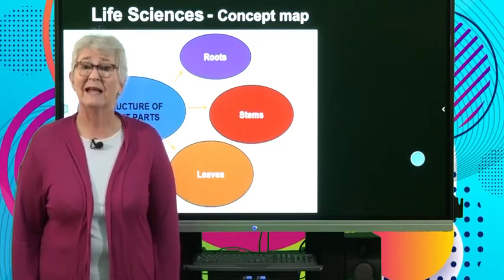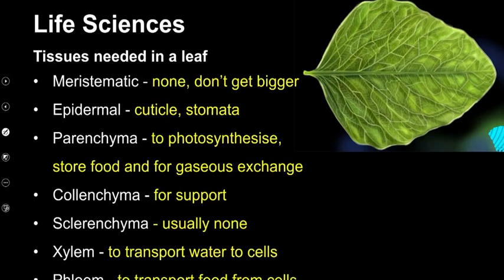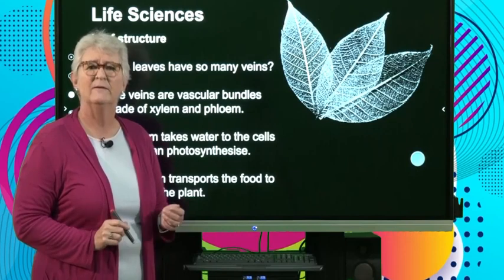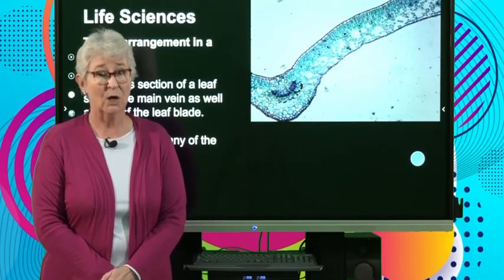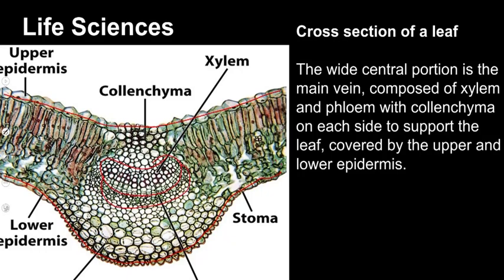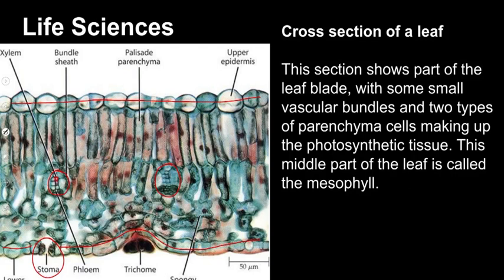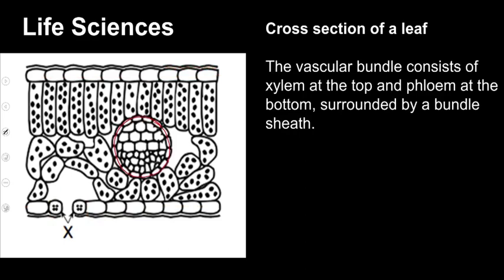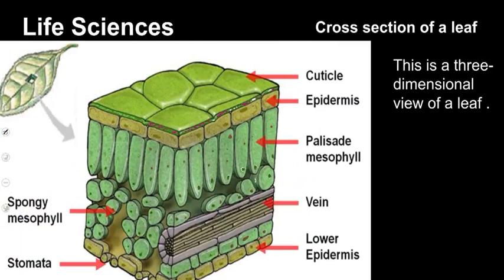Life Sciences Grd 10 Stem & Leaf S3